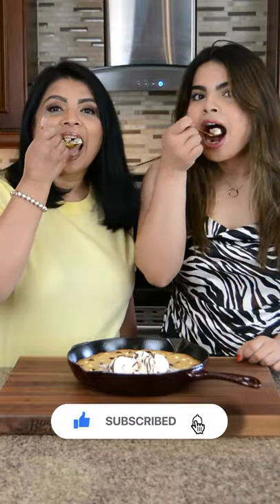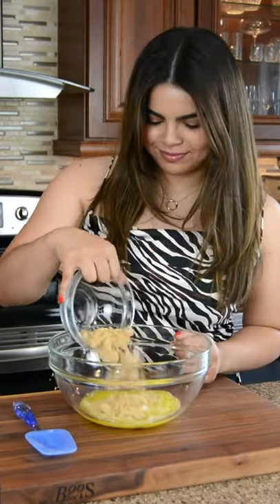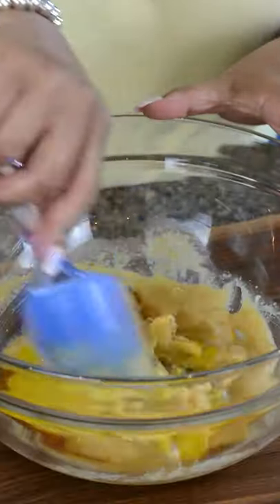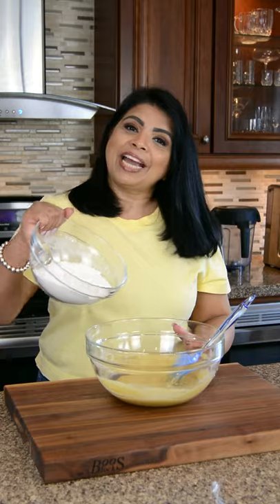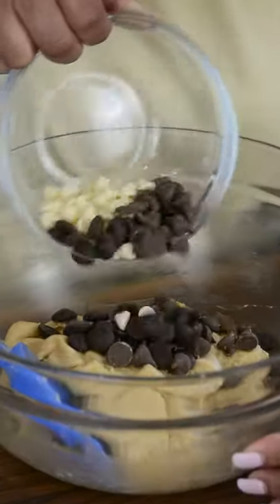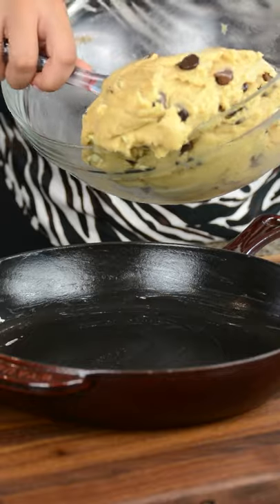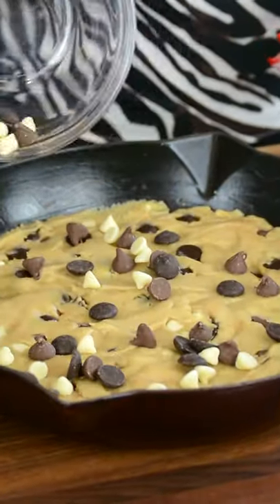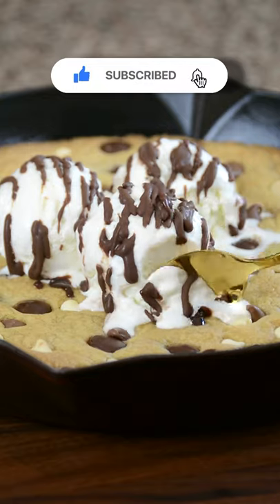TRIPLE Chocolate Chip Skillet Cookie | Favourites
This Triple Chocolate Chip Skillet Cookie is going to leave you dancing! Loaded with chocolate chips, this skillet cookie is the perfect dessert to share. Top it with vanilla ice cream, decadent chocolate ganache and enjoy!
Ingredients

1/2 cup melted unsalted butter
1/4 cup white granulated sugar
1/2 cup brown sugar
1 room-temperature egg
1 tsp vanilla extract
1 1/2 cups all-purpose flour
3/4 tsp baking soda
1/2 tsp salt
1 cup triple chocolate chips - milk, dark and white chocolate

Bake at 350 degrees F for 18-20 minutes

Top with vanilla ice cream, chocolate ganache and enjoy!